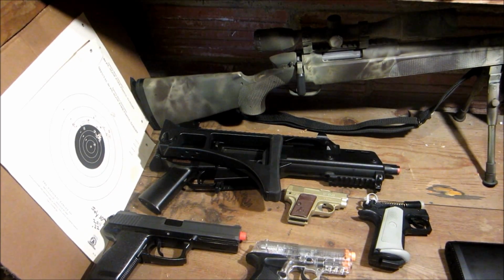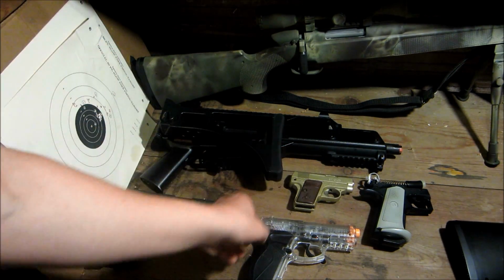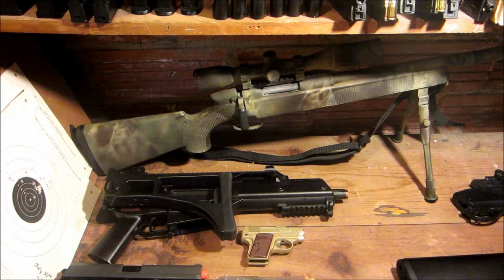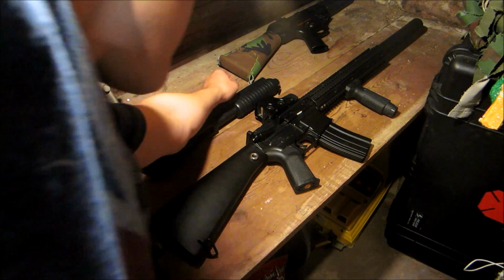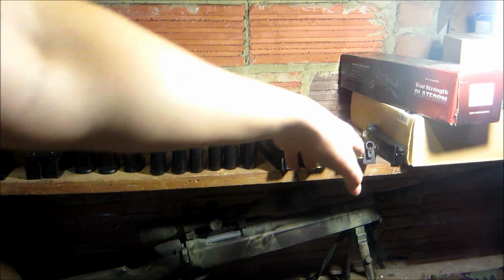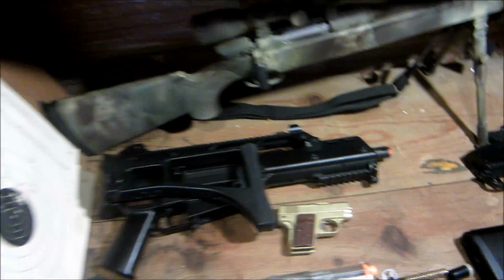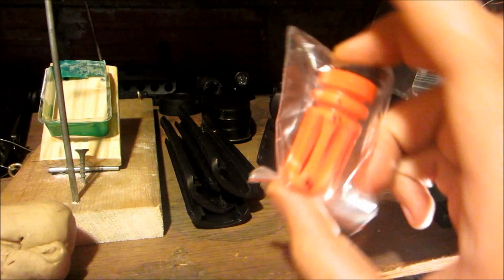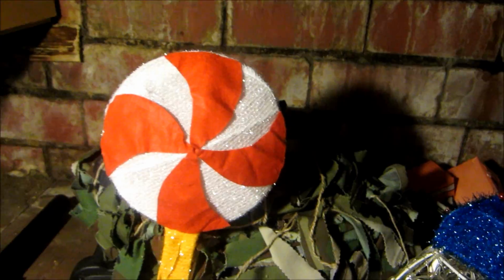Airsoft Armory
***ALL OF MY AIRSOFT GEAR AND WEAPONS